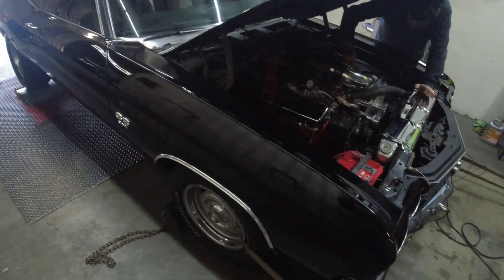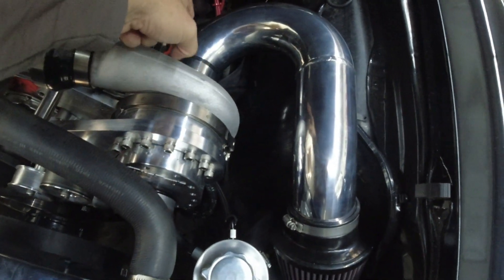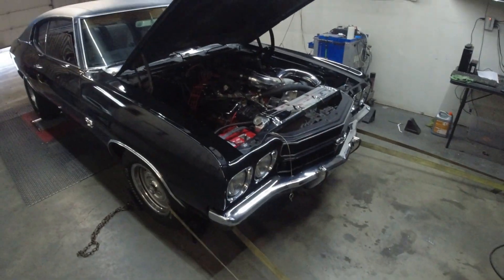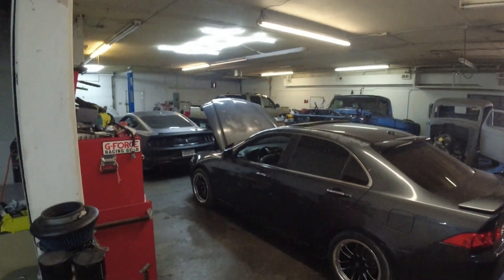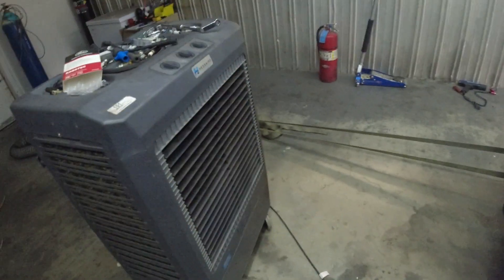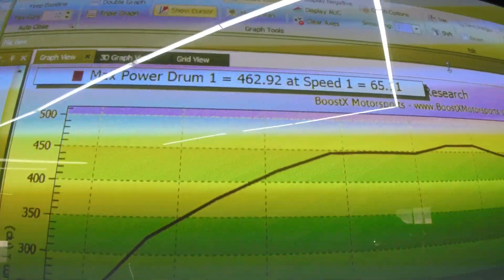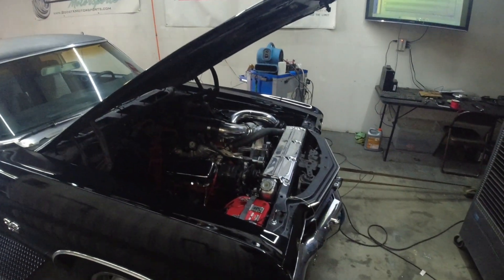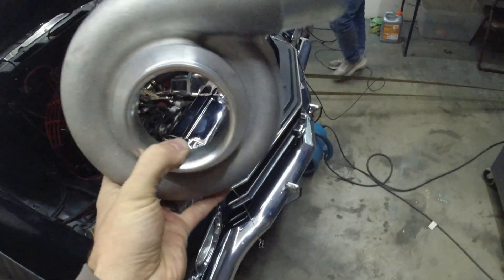Back 2 back testing of TorqStorm new Gen 2 cover and velocity stack on a 402 big block Chevelle SS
We do back to back testing of TorqStorm's new gen 2 cover on a 402 big block Chevelle on our dyno.

One thing we've found with the TorqStorm superchargers is the need to pulley them down in order to get them into a PR to make decent boost/power up at higher density altitudes.

This test is with a 2.85" griptec upper pulley/standard bbc kit lower pulley
9.5:1 comp 402 bbc
mild cam
through an non-lockup auto with a 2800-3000 stall converter

The results are fairly interesting - we will be doing the same series of tests on a 6.0 LS/lock-up transmission as well in the coming weeks.